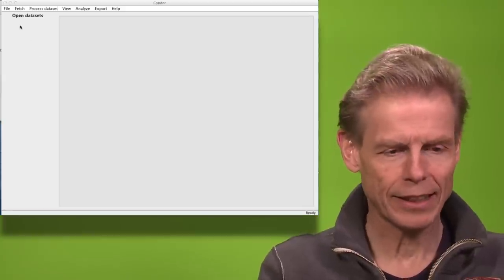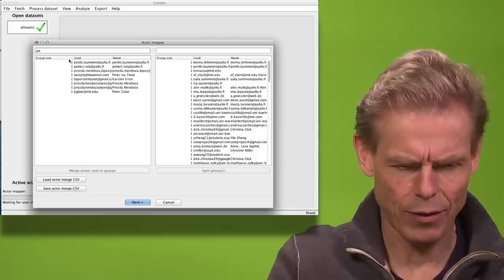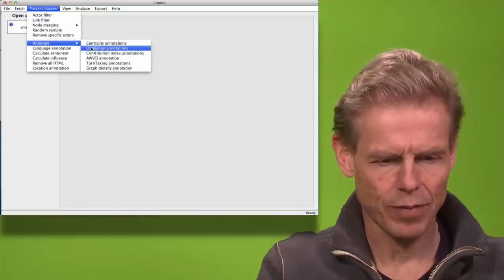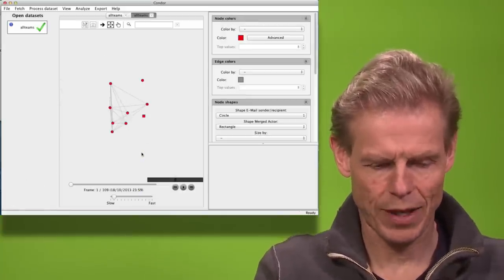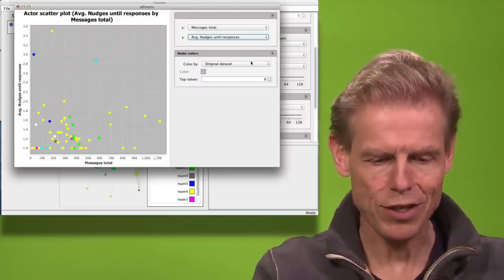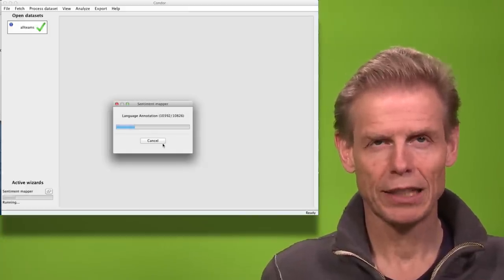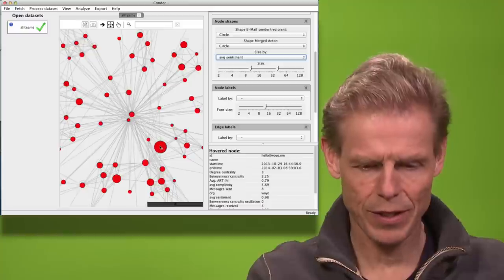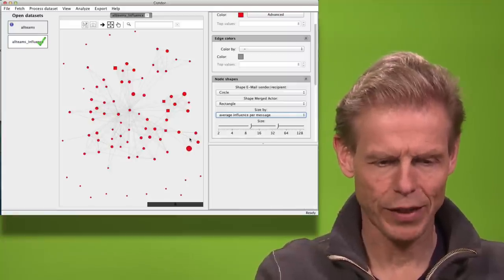Condor E-Mail Analysis 6 HonestSignals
Describes how to analyze e-mail communication networks using Condor, calculating and interpreting the 6 honest signals of creative communication: central leaders, rotating leadership, balanced contribution, responsiveness, honest sentiment, and innovative language